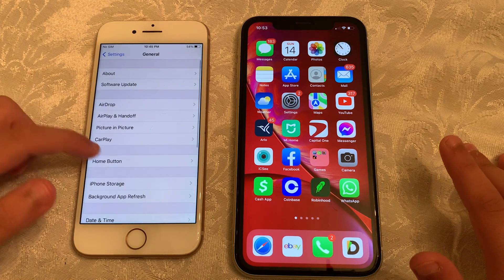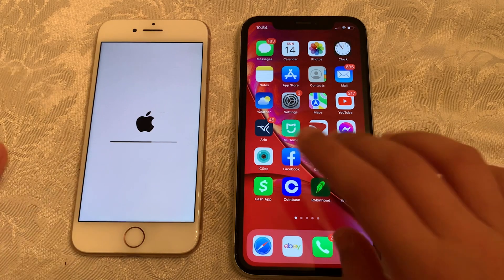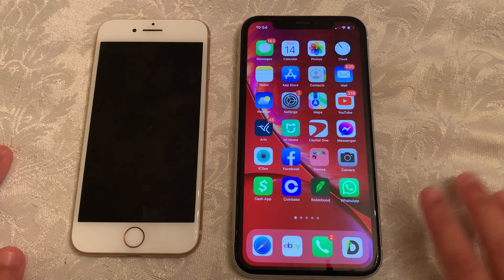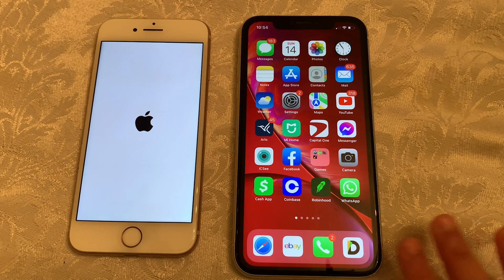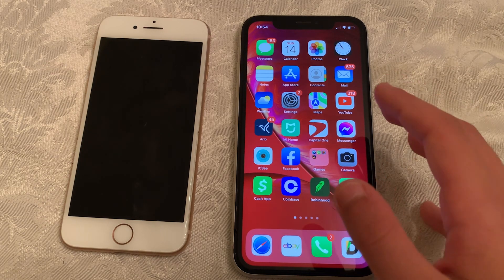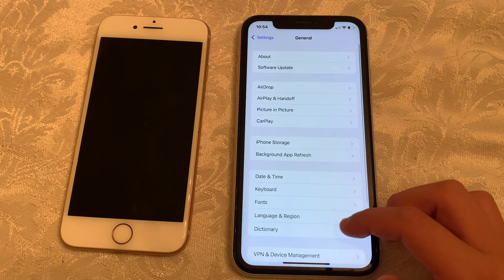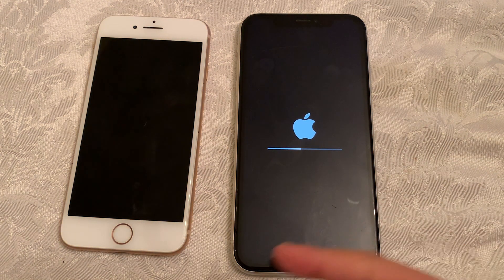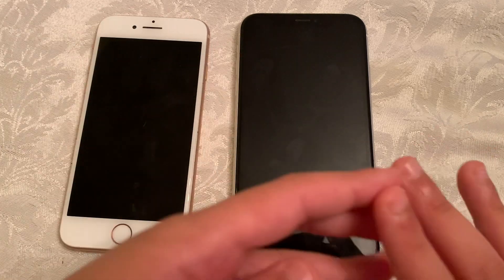What Happens If You Reset Network Settings on iPhone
Learn from this video about what happens if you reset network settings on iPhone and fix WiFi, Bluetooth, VPN connection, no service issues. The step by step process shows the easy network settings reset process.